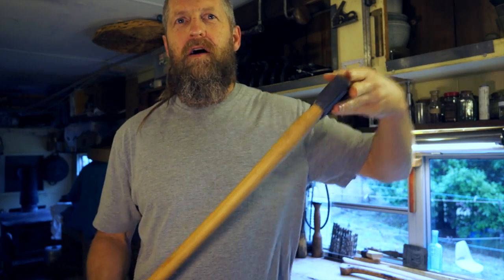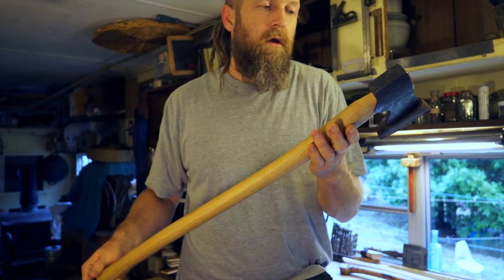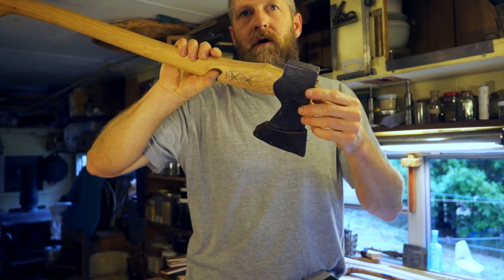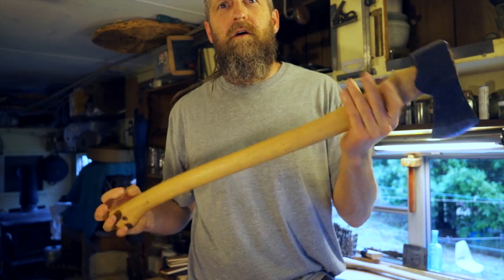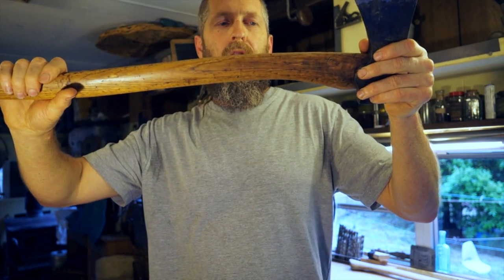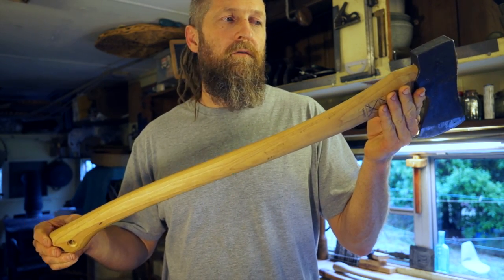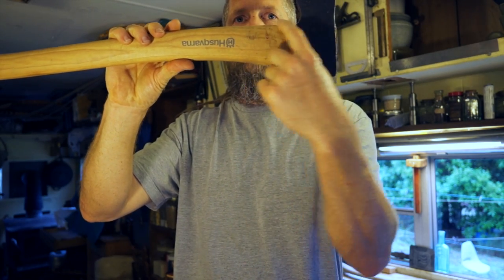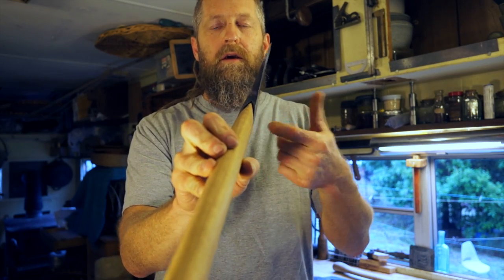Husqvarna 26" Axe #2, Handle Discussion, Lame but with Potential, multipurpose, forest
This entire video is just talking about the handle on this axe, what I like, don't like and plans to modify it.  It is probably going to seem too long to some people, but I see all points covered as important, so here it is.

Husqvarna 26" Multipurpose Forest Axe

King Dual Sided Sharpening stone axe puck, Cut off the end as an axe puck and still have a nice 6" sharpening stone left.  Best puck I've used and great waterstones in general (video

This axe might as well be seen as an unfinished partly assembled kit rather than an out of the box axe.  Many axes need work when new, but this one needs quite a lot on the handle.  I picked out the only sample in the store that was acceptable, the other two having fatal flaws, so beware when ordering this axe online.  The handle of the Husqvarna 26" multipurpose forest axe has potential, but is poorly designed as well as overbuilt for actual practical use.  It is too thick and heavy all around.  This seems to be a hallmark of Husqvarna axes.  As a multipurpose axe it must allow for a comfortable grip just below the eye.  Not the best grip, but at least reasonable.  This one is too wide and too thick below the eye, resulting in cramping and awkwardness.  The total weight of the handle, aside from contributing unnecessary weight that does no work in chopping, also acts as a drag when carving.  The head is not fitted on far enough creating problems that need to be addressed.  One problem is that the front edge of the stem which should be in the eye is exposed.  Since it is a sharp edge of wood, it is very easily damaged.  The head needs to be jumped further down the handle to cover more of that vulnerable area.  The issue with the head being hung too high, is that there are gaps left between the eye and handle because the ears have bottomed out and will not go on further without changing the handle shape, while the rest of the eye is not yet tightly driven on.  I think if the handle were shaped differently it could have been driven on far enough.  As it is the head sits too high above the shoulder and 1/2 inch of the 26 inch handle will be lost in seating it far enough.

The butt area needs just a little work.  it is the area closest to a useable size as far as grip goes, but the swell ramps up too fast putting blister raising pressure on the pinky.

Overall the handle is too heavy, thick and inflexible.  I like the fact that it is not too curved, but it needs work and thinning in both width and thickness.  The wood seems of good quality and the grain orientation is excellent.  Once it's thinned out properly, I'll put a rawhide wrap on it and oil it thoroughly with linseed oil.